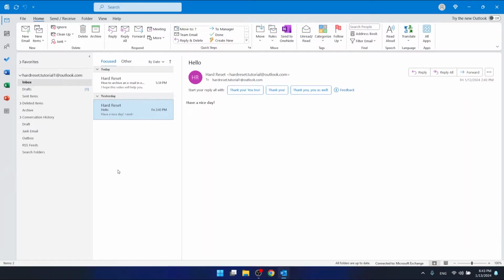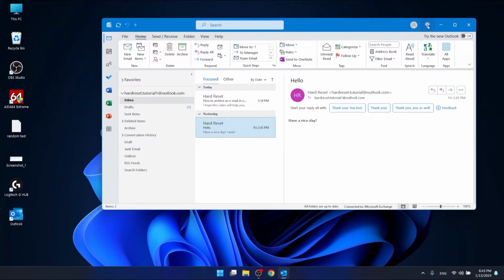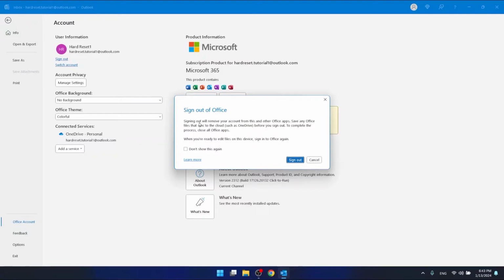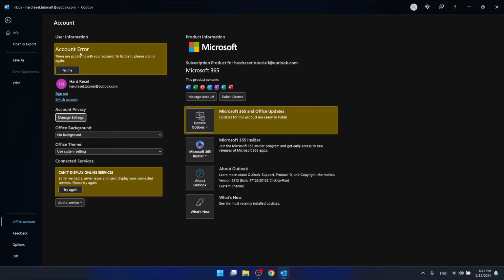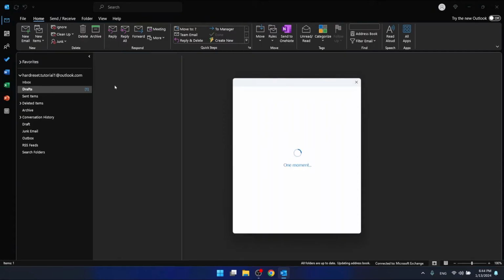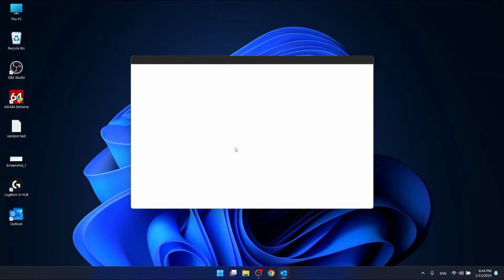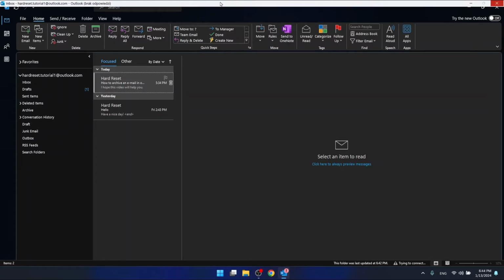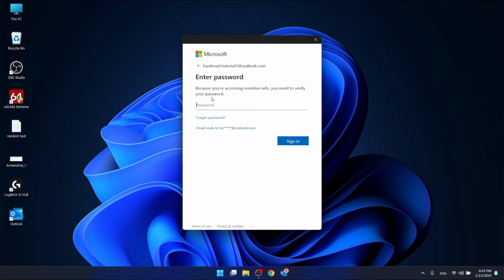How to Sign Out on Outlook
Navigate through the simple yet crucial process of signing out of Outlook with our detailed tutorial. Whether you're using Outlook on the web, your desktop, or a mobile device, understanding how to securely log out is essential for protecting your personal and professional information. Our video walks you through each step, ensuring that you can confidently secure your account, no matter where you are. Discover the importance of signing out, especially on shared or public devices, to prevent unauthorized access to your emails, contacts, and calendar. We cover all the bases, providing you with the knowledge to maintain your privacy and security in the digital world. This guide is perfect for users of all levels looking to enhance their Outlook security practices and keep their accounts safe.

Questions:

How to sign out of Outlook on a desktop computer?
How to securely log out of Outlook on the web?
How to ensure you're signed out of Outlook on a mobile device?
How to check if you've successfully signed out of Outlook?
How to manage multiple Outlook accounts and sign out from each?